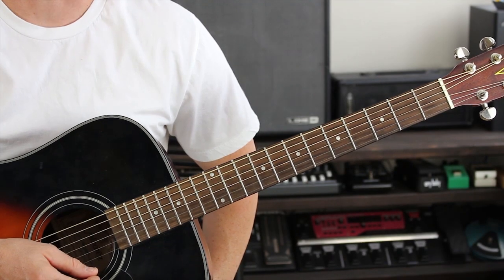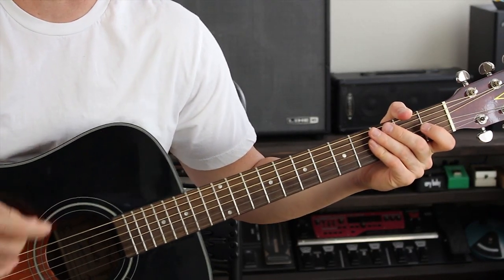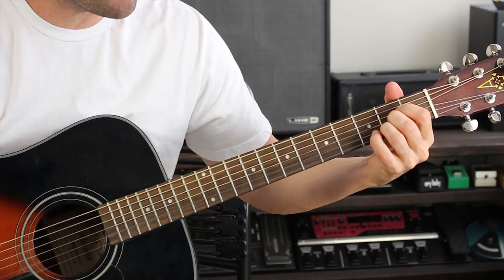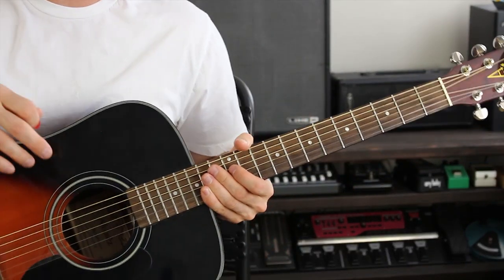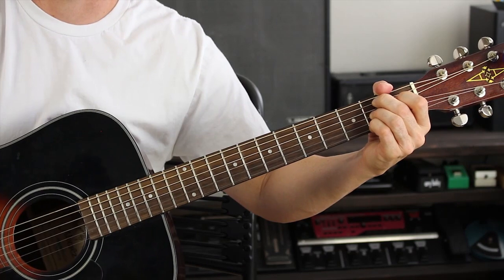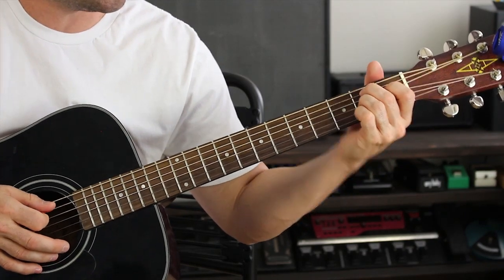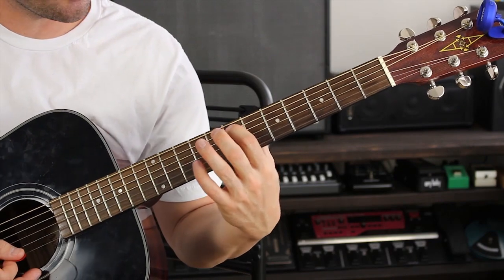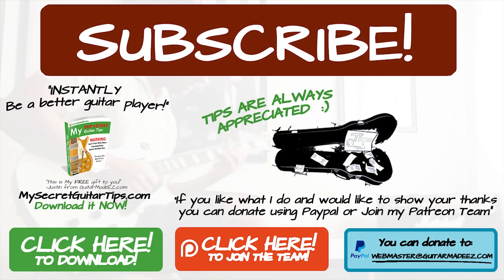Strawberry Alarm Clock - Incense And Peppermints - Guitar Lesson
SIGNUP FOR FREE! - Get "My (Justin from GuitarMadeEZ.com) Secret Guitar Tips ABSOLUTELY FREE + Song Requests + My Gear List + Deals on Gear, the latest free lessons and much more! Go To:

Learn how to play Strawberry Alarm Clock Incense And Peppermints on your guitar! This is the Guitar Lesson for Incense And Peppermints by Strawberry Alarm Clock. This guitar tutorial shows you how to play Incense And Peppermints by showing you all parts of the song and breaking it down. This guitar lesson covers everything you need to know to learn how to play it! I've got TONS of lessons, you gotta check them all out!!! Send me some more requests!

If you like my YouTube Lessons, you'll LOVE the way I can teach you guitar!!! NOW!